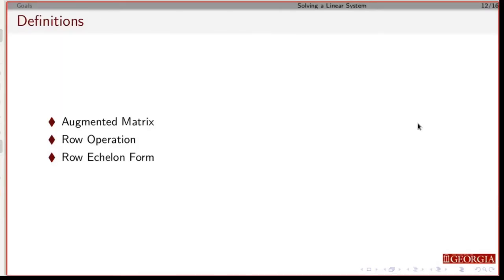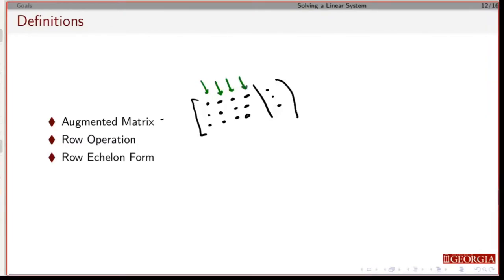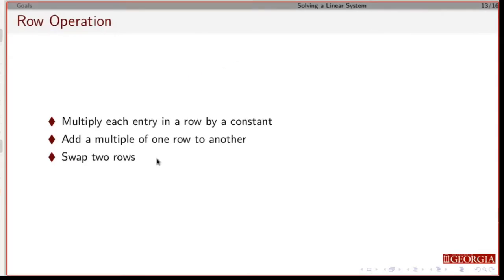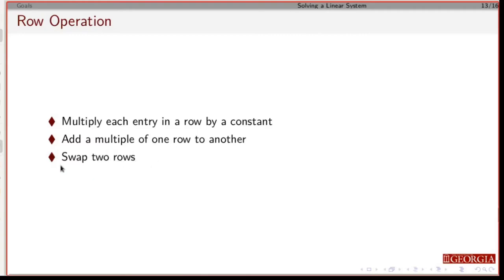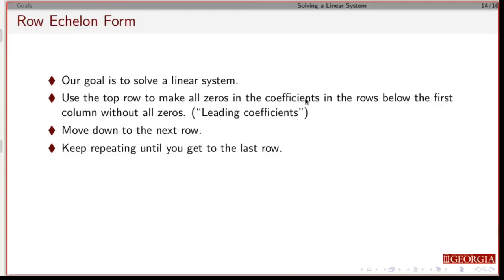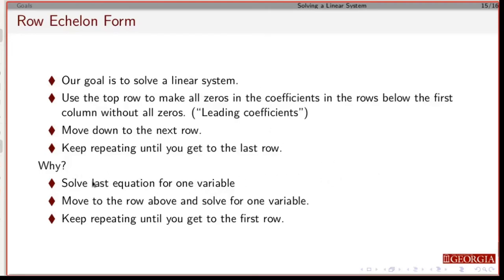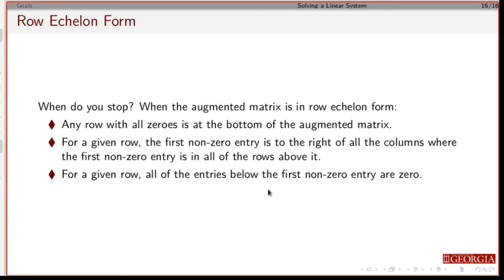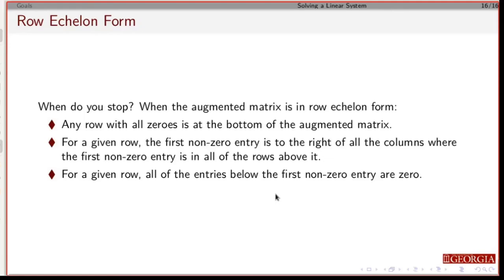1.2: Row Reduction and Reduced Echelon Form - Part III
Last video for section 1.2. Includes formal definitions for important ideas.